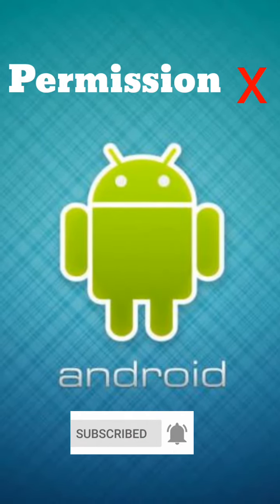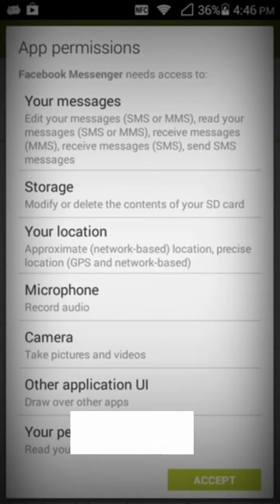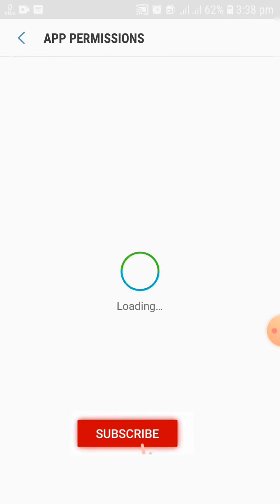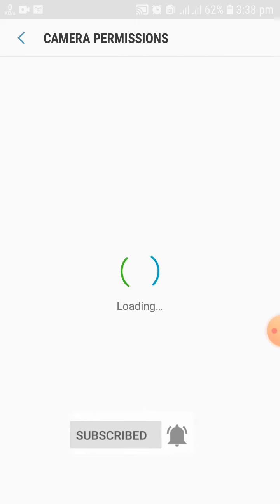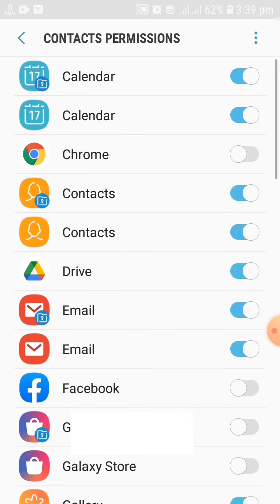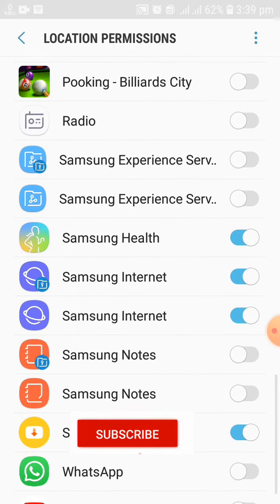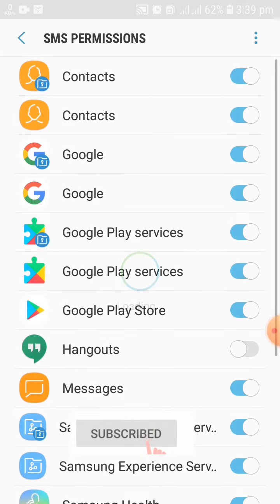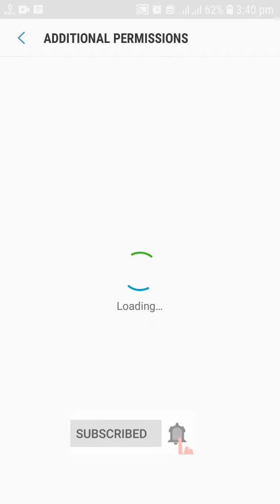How to turn on off enable disable manage apps permissions on android | How to find apps permission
In an android device turning off or managing permission is necessary. When you install an app they require you permissions, which you allow them without any hesitation. Some of which permissions are necessary and some are not necessary. With these unnecessary permissions that android app can steal your data.
So in order to avoid stealing your data you must turn on off or manage your permissions you have already allowed an app. In this way no android app can steal your data.
How to Enable and disable app permission in Oppo mobile
App permission
off on App permission
Enable disable app permission
How to enable disable app permission in oppo a3s
app permission in oppo f7
App permission in oppo f9 pro
Mobile me app permission ko kaise on off kare
Oppo mobile app permission
How to get app permission in oppo mobile
How to grant app permission in oppo mobile
How to give application permission in oppo mobile phone
Samsung A50 App Permissions
App Permission In Samsung
Samsung M30 App Permission
Samsung App Permission Setting
How To Find App Permissions In Samsung Mobile
how to disable app permission in android
how to disable application permission
app permissions; android permissions
app permissions android; permission manager
android permissions list
app permission manager
change app permissions android
android control app permissions